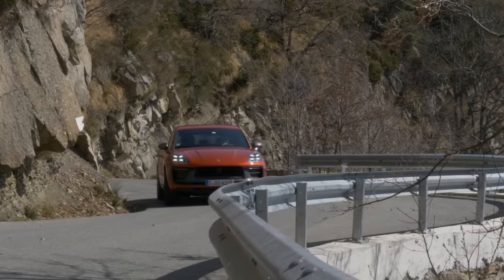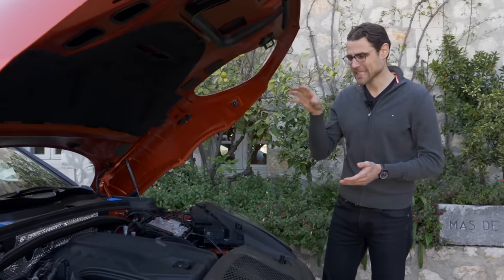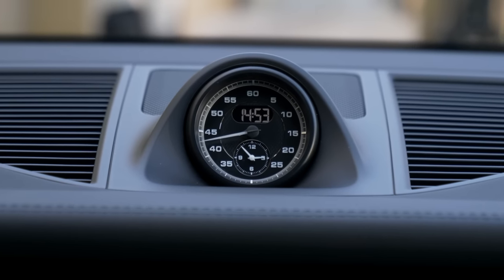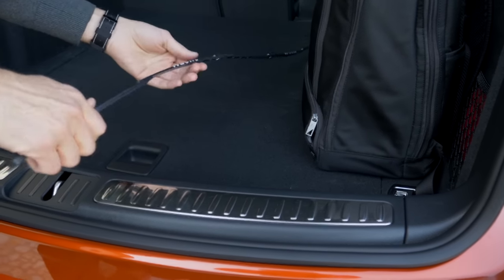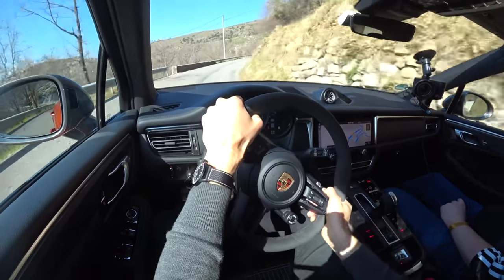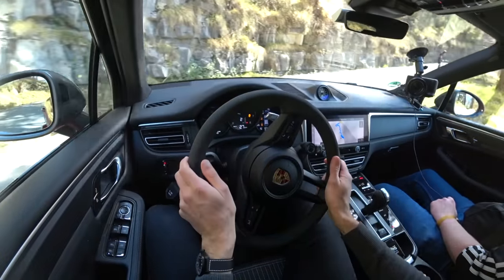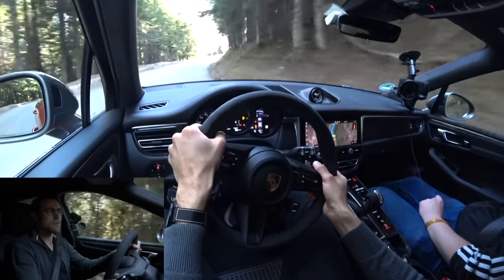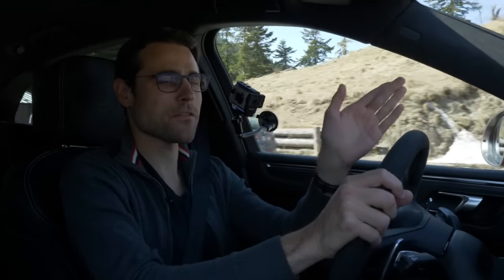new Porsche Macan T REVIEW - 2022 Macan facelift in the purist sports version? 🤔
This is our in-depth review of the 2022 Porsche Macan facelift as the 4-cylinder Porsche Macan T with sporty focus. We're taking a look at Exterior, Interior and the driving experience and we're also driving up Col de Turini!

00:00 Porsche Macan T as unique model!
01:04 Length, wheels and Macan T styling (Papaya)
01:48 PASM or air suspension
02:17 PSCB brakes
03:02 Rear facelift styling
03:32 Engine
04:28 Gentian Blue and Pure White
04:47 Key fob and doors
05:30 Race tex steering wheel
05:47 Sports seats with Sport Tex fabric
06:10 BMW 507 ! (check link in description)
06:36 Seating position
07:14 Instruments
07:24 Interior overview facelift
08:07 Infotainment system
09:22 Lower middle console
10:04 Rear seating
11:26 Trunk / boot
12:01 Agile driving Macan T up Col de Turini
13:33 Air suspension experience
15:59 AWD distribution
16:28 Do you need the 6-cylinder?
18:03 Cayenne vs Macan
18:36 PSM Sport
19:50 Is the Macan T sportier?
22:49 Minimum/Maximum fuel consumption
23:30 SUV or sportscar?
25:13 Steering feeling